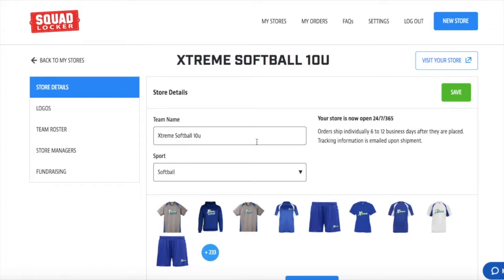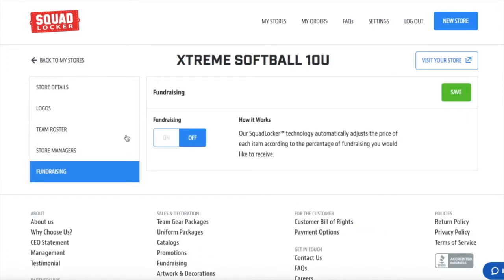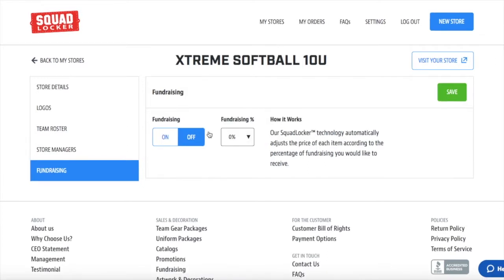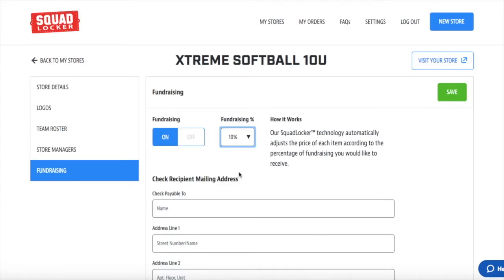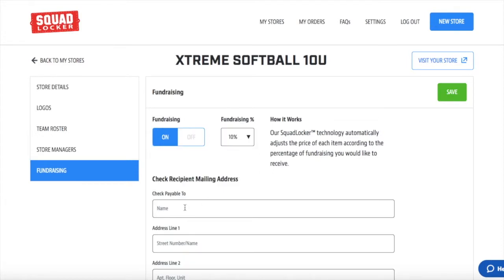How to use the SquadLocker Fundraising tool